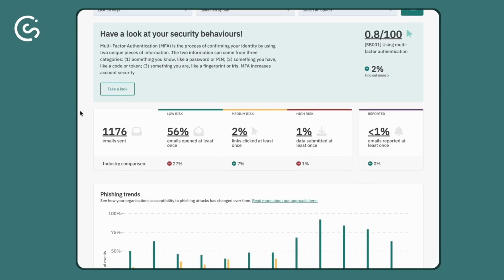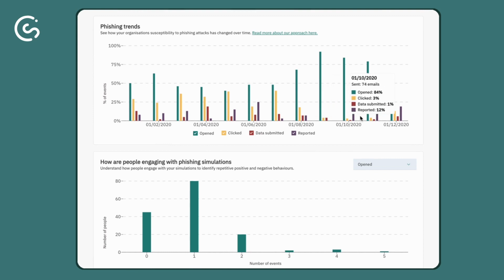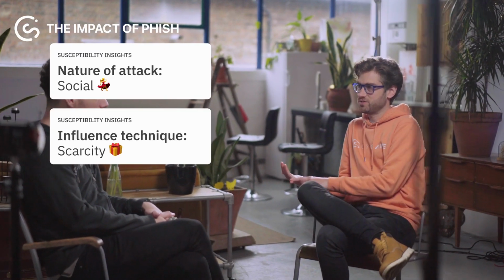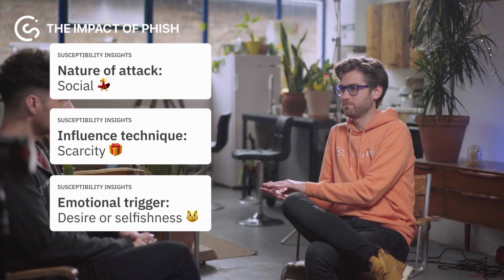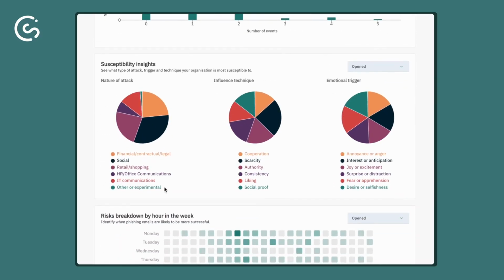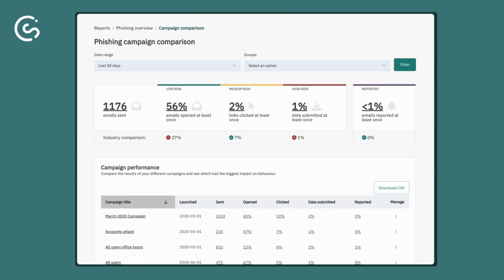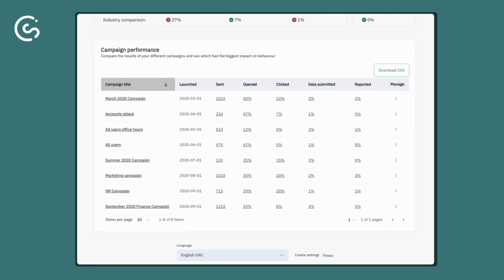CybSafe PHISH | Big builds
🐟 Go beyond click rates and report rates with PHISH—the most data-driven way to reduce your phishing and ransomware risk.

// TIME STAMPS
00:00 - Introduction
00:15 - What is CybSafe PHISH?
02:07 - The impact of PHISH
04:25 - The science of PHISH
05:43 - How was PHISH built?
08:10 - The future of PHISH
08:48 - CybSafe outro